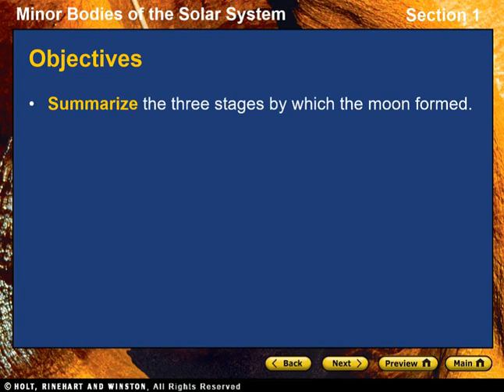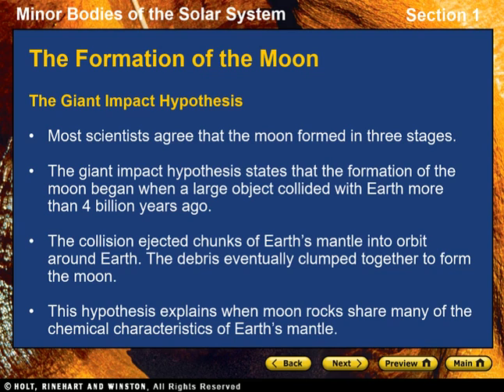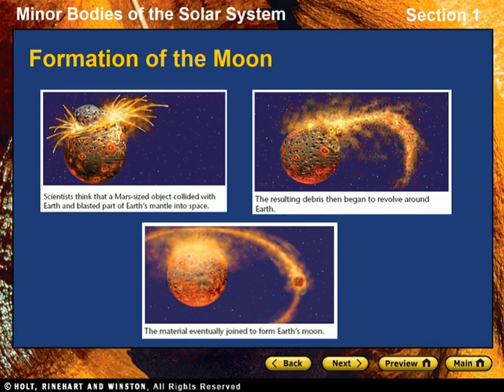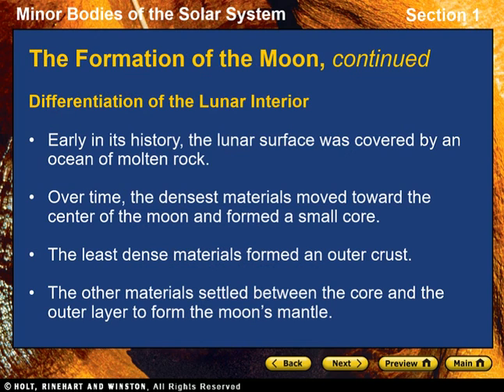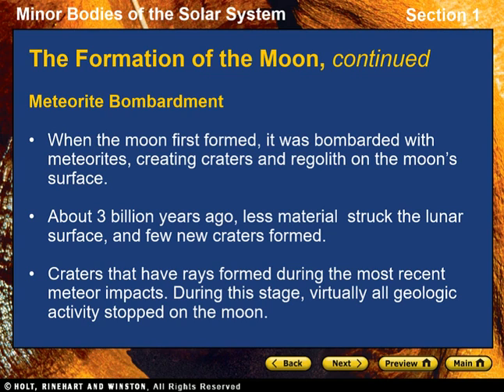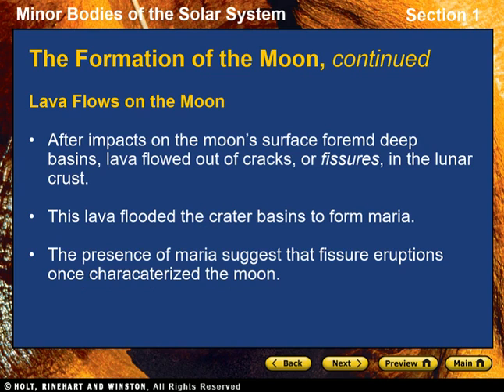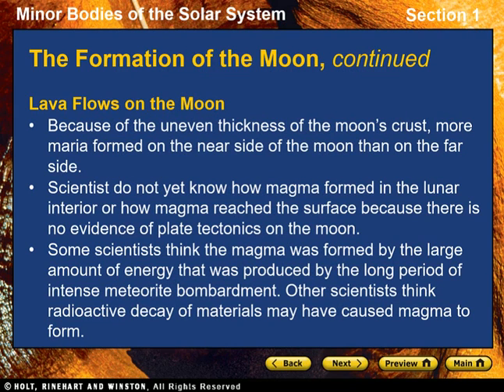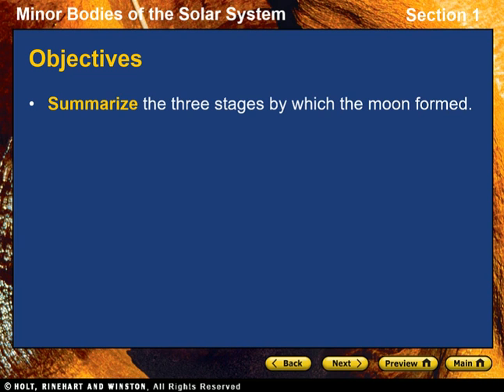ES Ch 28-1 Lecture 20 Obj 3